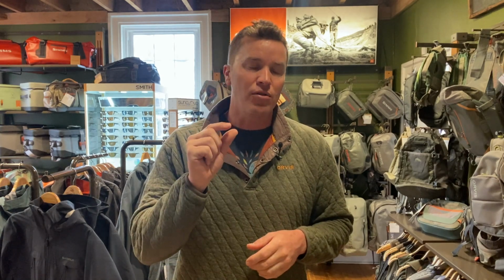Mossy Creek Fly Fishing Forecast 2/26/2024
News and information from the heart of the Shenandoah Valley Virginia.

Brian brings us the fishing forecast this week. Weather is warm early this week with temps in the 60's. Wet weather will arrive late Tuesday and run into Wednesday night. After the front mid week temps will drop back into the 40's. Little black caddis, quill gordons, and a few other little mayflies and midges are hatching now. The caddis up in the mountains are small, 16-18 and dark in color. Quill gordons will start getting more prolific on the eastern slope of the Blue Ridge as well. Once water temps bump up a few more degrees our dry fly fishing will start to be more consistent. Nymphing will continue to be the most productive approach in the mountains with size 12-14 flies with 5x leaders and tippet. The spring creeks will begin seeing more caddis over the next few weeks popping off. While streamer and nymph fishing will continue to be the best approach make sure you have some size 12-14 dark bodied caddis flies and wet flies in the event a big hatch occurs. These hatches are sporadic at times but can be intense bringing some big fish to the surface. While we have some overcast and rainy days be sure to have large dark profile streamers and some heavy tippet this week. We have put a few musky and some large smallmouth in the boats lately and we expect that trend to continue to get better as water warms up on our larger rivers like the Shenandoah and James. Be sure to keep an eye on our website and social media channels for fishing updates throughout the week!